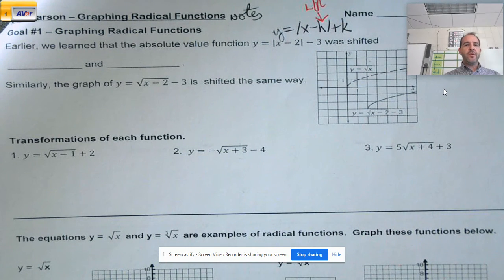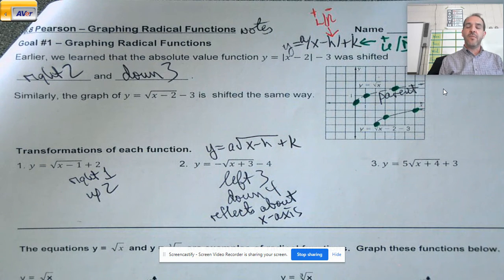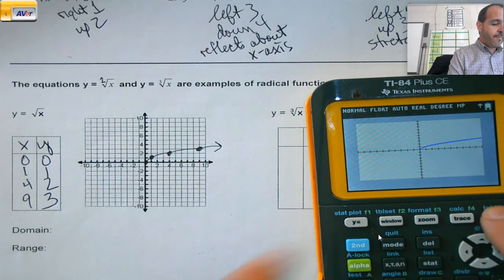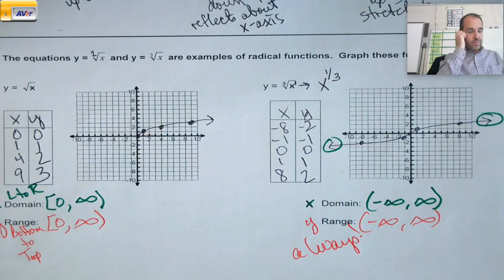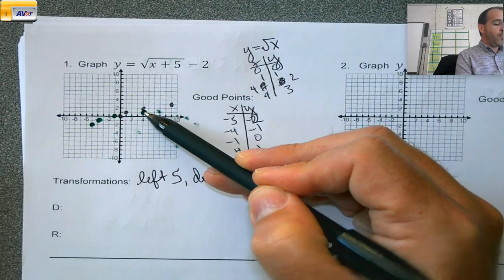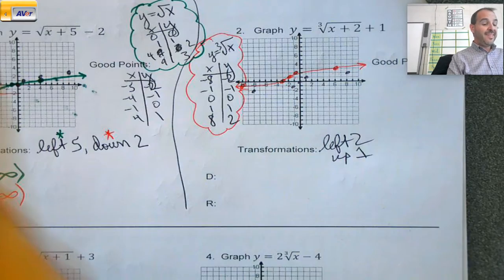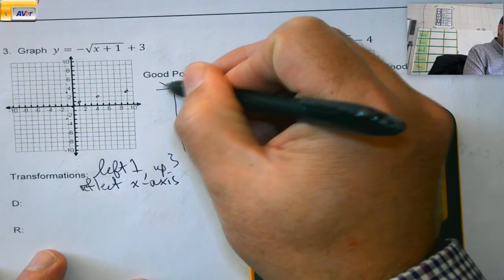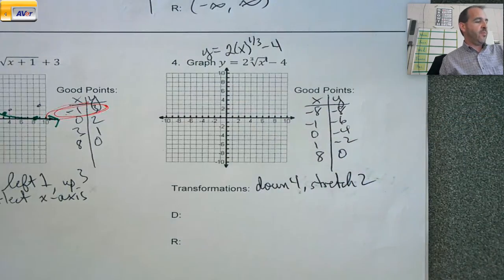6.8 Graphing Radical Functions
We discuss transformations and graphing of both square root and cube root functions